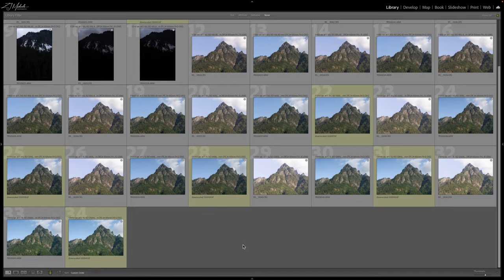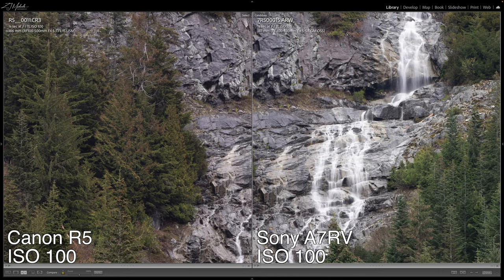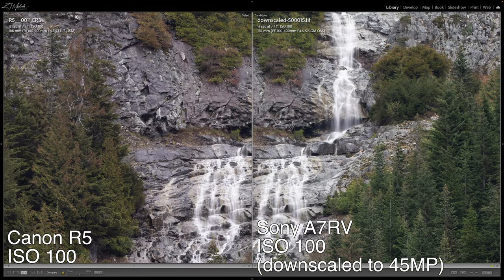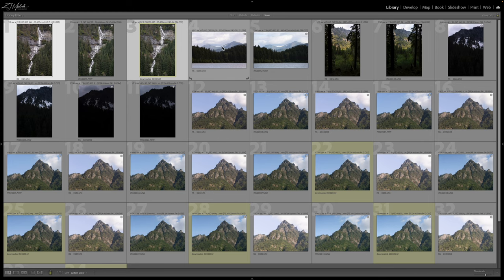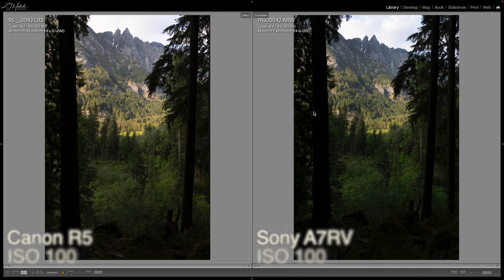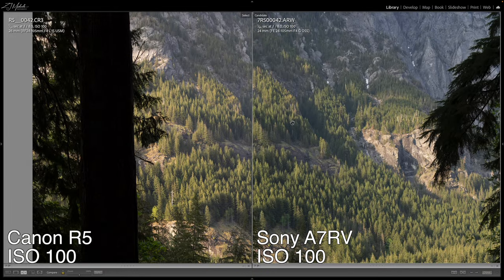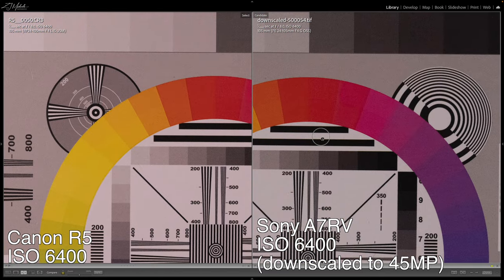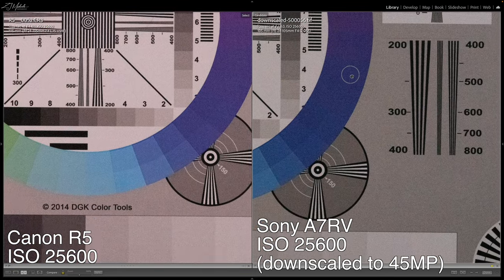Canon R5 vs Sony A7RV - Image Quality Review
How does the Canon R5 compare to the Sony A7RV? In this video we compare the image quality of these two great cameras. We also look at the ISO performance and dynamic range of the Canon R5 and the Sony A7RV. We compare some side by side images in Lightroom and I give my thoughts on how these two cameras perform.

LensRentals is one of the largest online providers for renting cameras, lenses, and a wide variety of other photography and videography gear.

✦ Purchase the gear from this video
* Canon R5
* Canon 24-105mm
* Canon 100-500mm
* Sony A7RV
* Sony 24-105mm
* Sony 100-400mm

📷 Current list of all of my gear
* Nikon Z7II
* Nikon Z6III
* Nikon 24-120mm
* Nikon 14-30mm
* Nikon 100-400mm
* Nikon 28-400mm
* Nikon 24-200mm
* Nikon 20mm f/1.8
* Nikon 35mm f/1.8
* Nikon 50mm f/1.8
* Camera Batteries
* Battery Charger
* Universal L Bracket
* Camera Strap
* CF Express Cards
* SD Cards
* Cleaning Kit
* Electronic Dry Cabinet
* Magnetic Filter Kit
* Magnetic Filter Step Up Rings
* Magnetic Lens Caps
* Phone Filter Mount
* Main Tripod
* Main Ballhead
* Acratech Pano Head
* Acratech Leveling Base
* Lightweight Tripod
* Gorilla Pod
* Smartphone Tripod Adapter
* Shimoda Backpack 50L
* Shimoda Backpack 30L
* Wireless Microphone
* Studio Microphone
* Desktop Mic Stand
* GVM LED Lights Kit
* Godox RGB LED Light Stick
* Apurture RGB LED Lightbulbs
* Apple iPhone
* Apple iPad Pro
* Samsung Phone
* Action Cam
* Portable Power Bank
* Laptop Computer
* Computer Monitor
* Portable SSDs

📖 Video Chapters
00:00 - R5 vs A7RV Intro
01:15 - R5 vs A7RV Image Comparisons
04:45 - R5 vs A7RV Image Comparisons with Edits
07:50 - Exposure Boost 3 Stops
09:44 - Exposure Boost 5 Stops
11:31 - ISO Performance Comparisons
20:14 - Conclusions